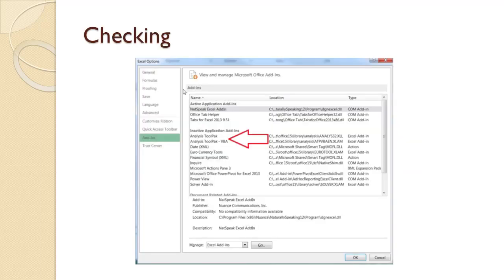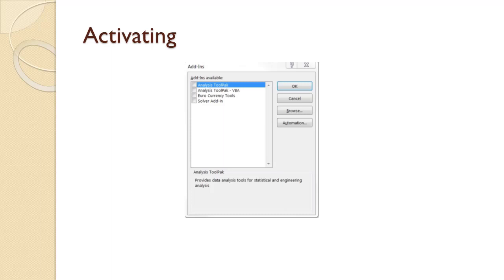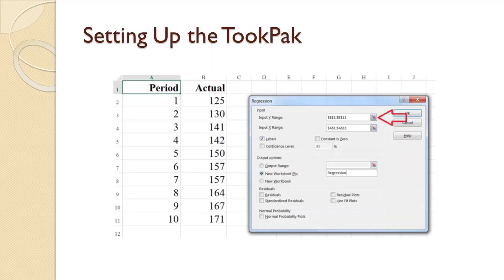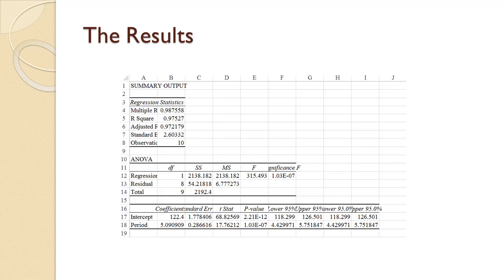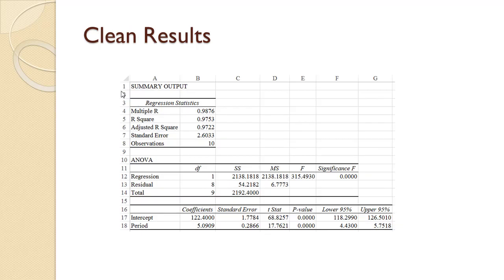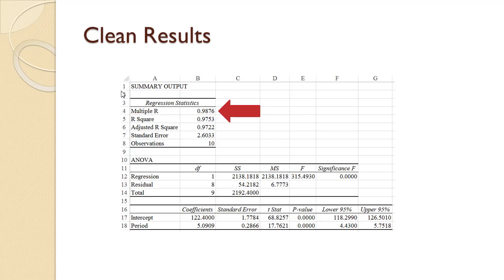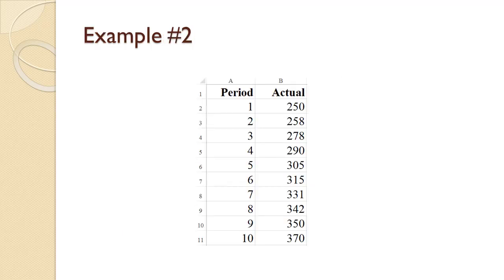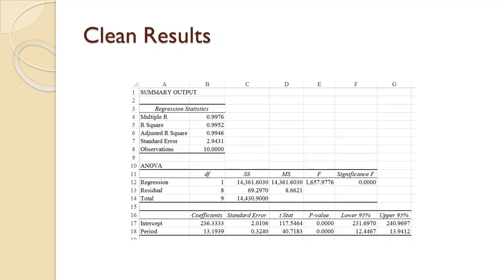Finding Regression Coefficients Using the Excel Data Analysis ToolPak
In this video, we will see how to perform regression using the Excel Data Analysis ToolPak. The resulting printout will give us the correlation coefficient, intercept and slope. You can see a video on how to use simple regression to forecast